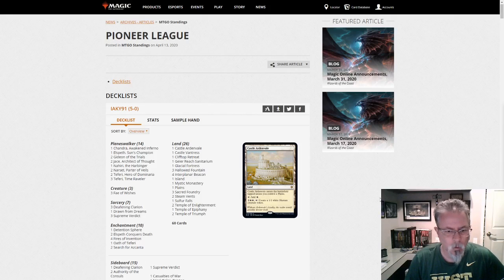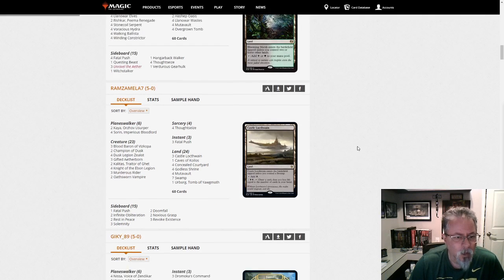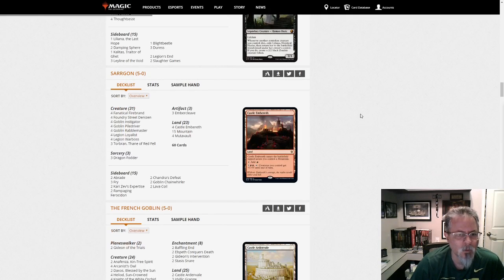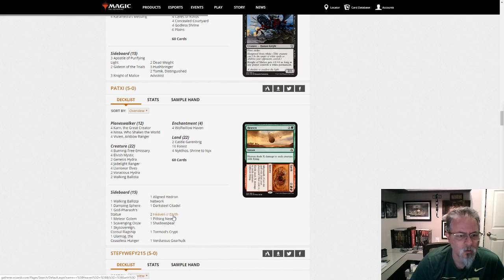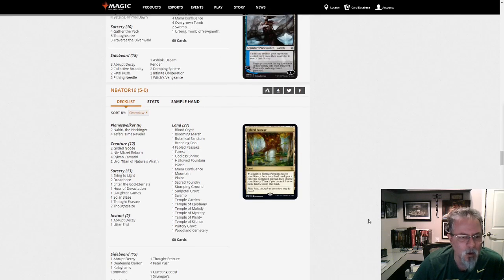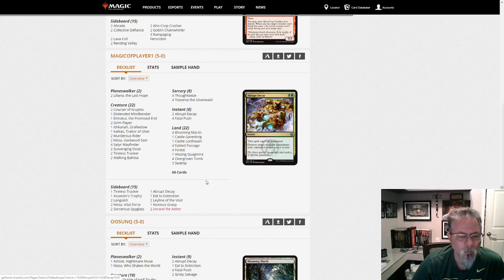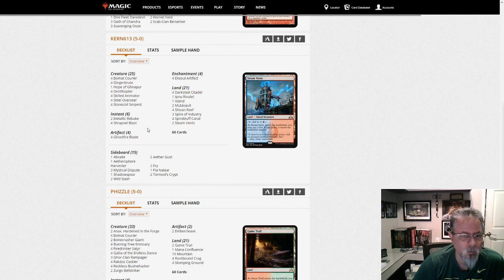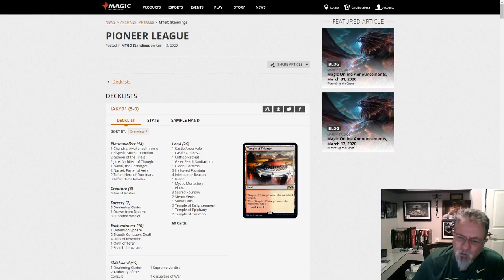Pioneer League Walkthrough, April 13, 2020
32 decks in today's dump, and a LOT of mono-red. Can you find a build in here you like? Let's take a look!